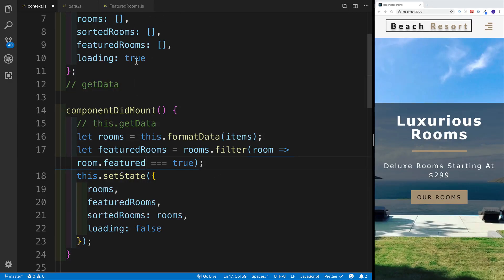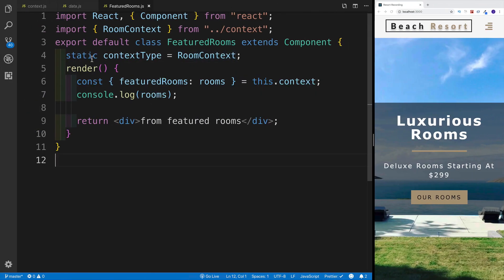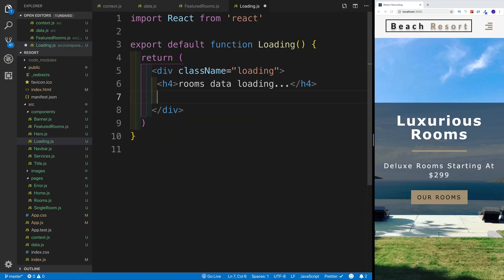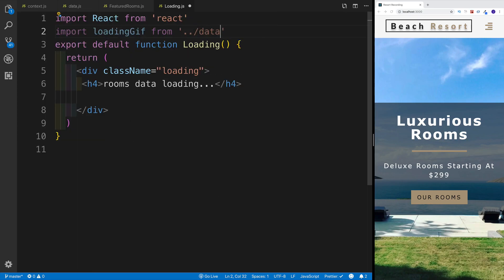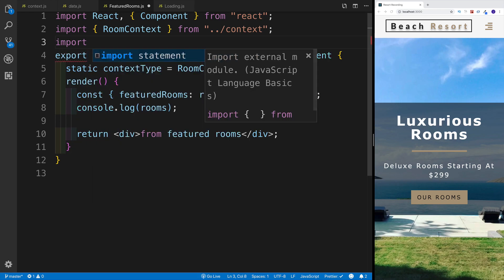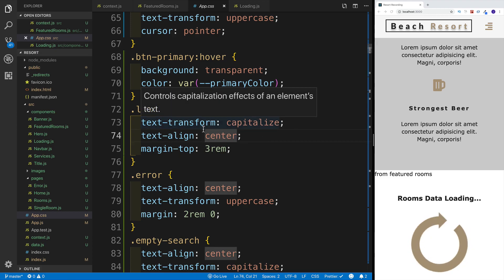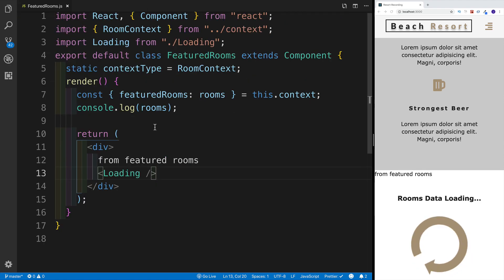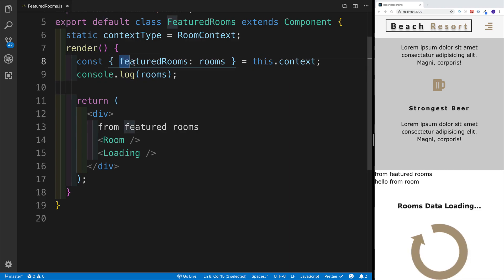MISSING VIDEO!!!!!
BEACH RESORT MISSING VIDEO!
Missing Video for Beach Resort Project at 2:05:32.

All courses for only $9.99!